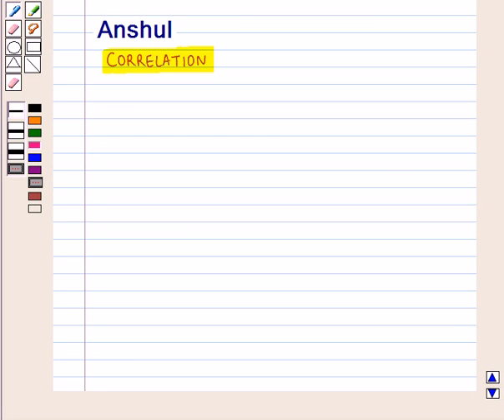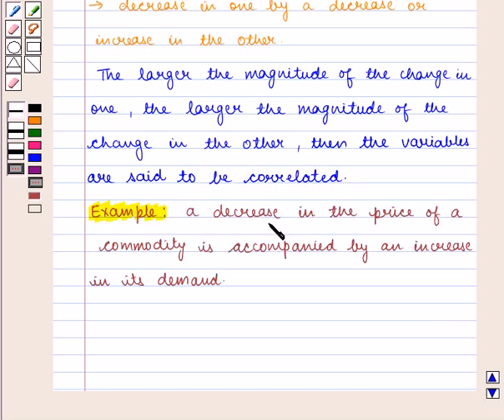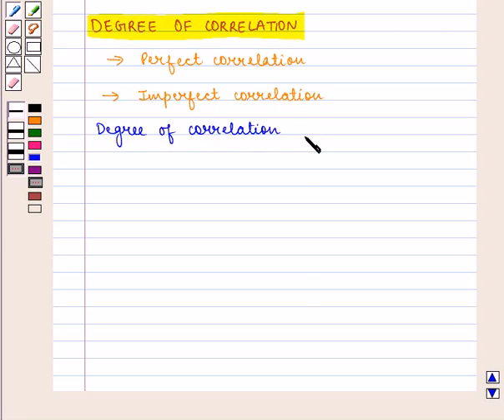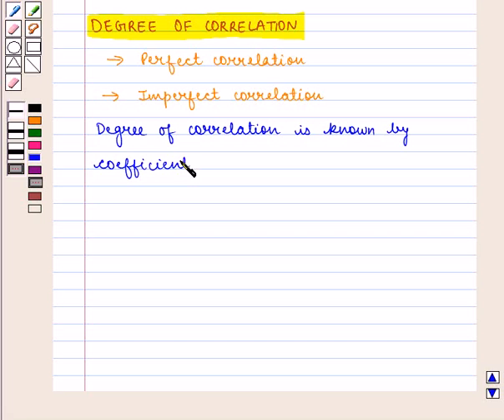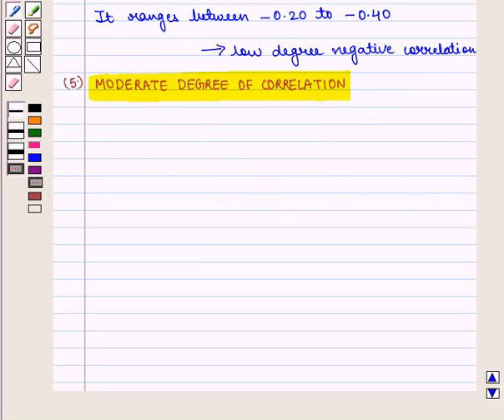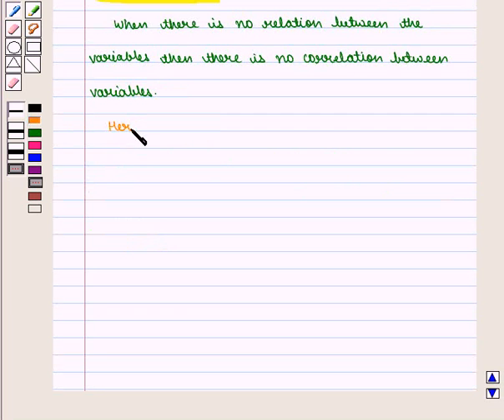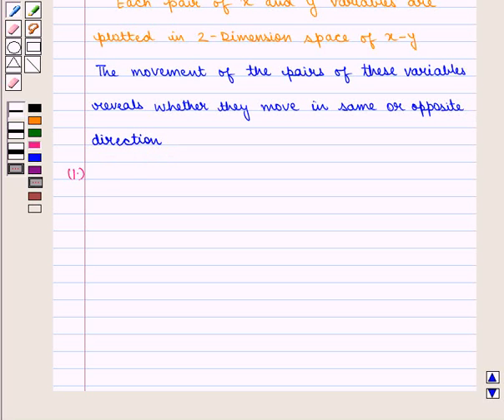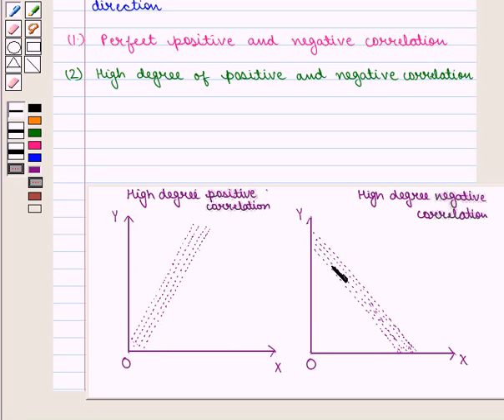Maths XII ICSE 17 KC1